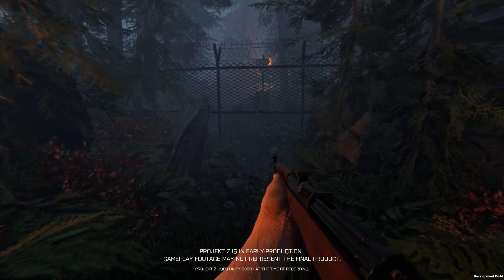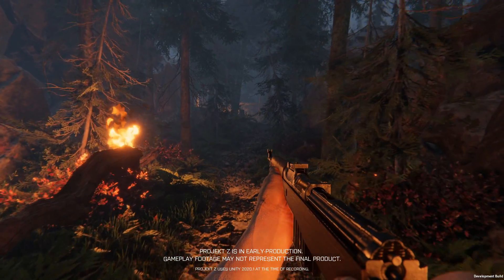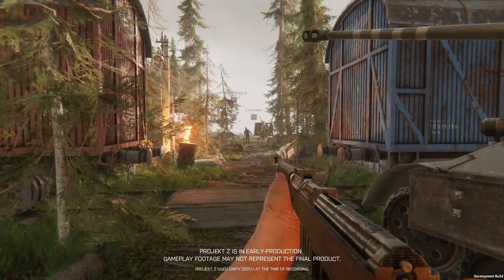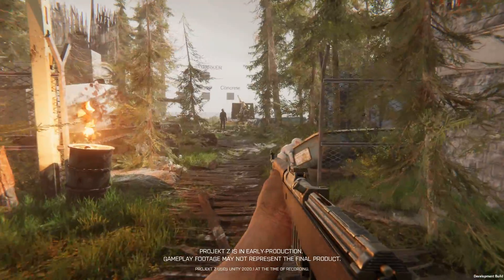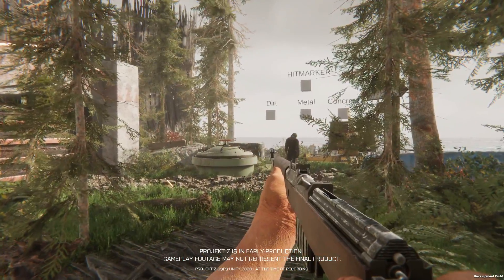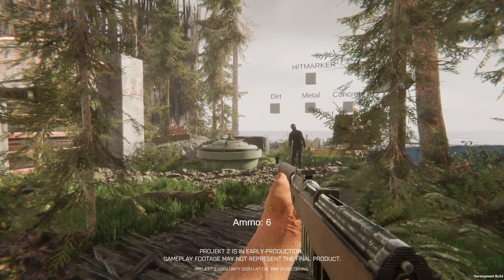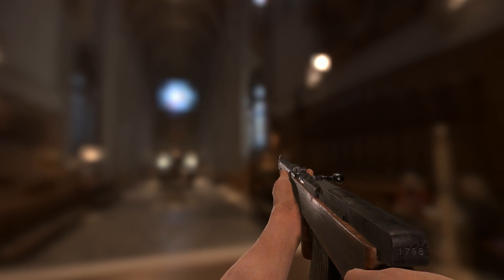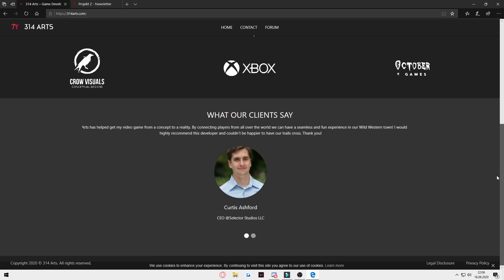[Unity HDRP] Projekt Z - Devlog #1 (WW2 Zombie Coop Game)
⇩Scroll down for more information⇩

Wanna get started making your own multiplayer fps in Unity? Check this out:

⇨Steam: marsindustries
⇨Origin: MarsIndustries